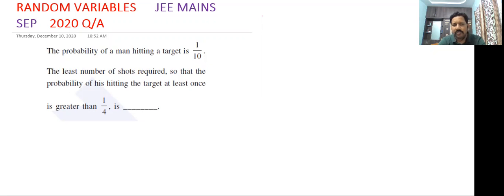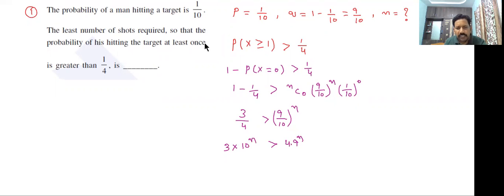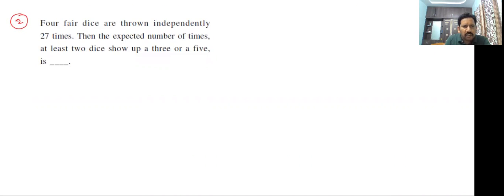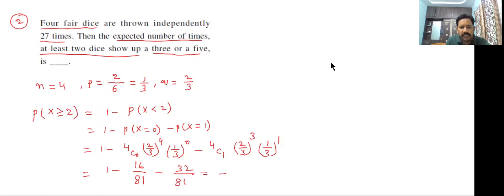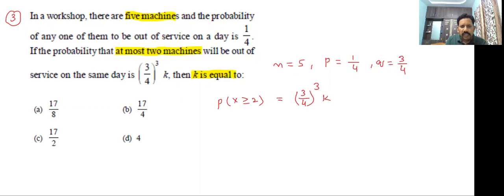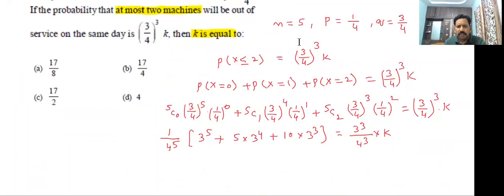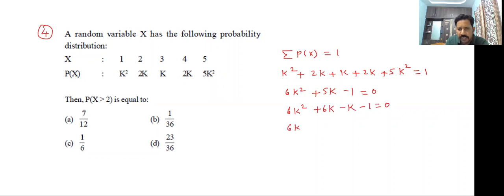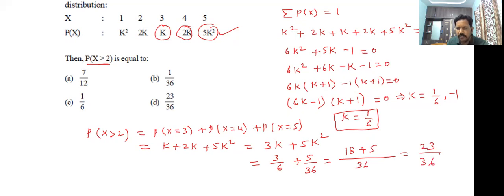PROBABILITY JEE Mains SEP 2020 QS PART 2 //SHORTCUT METHOD //CR MATHS CLASS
PROBABILITY JEE MAINS SEP 2020 QS part 2 //Shortcut method to solve problems //CR MATHS CLASS
Easy Method to solve problems